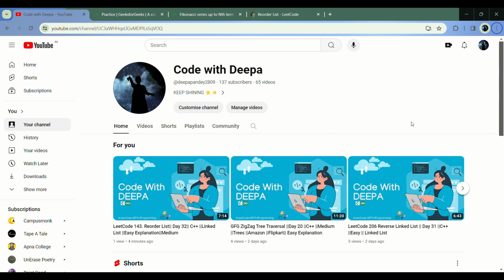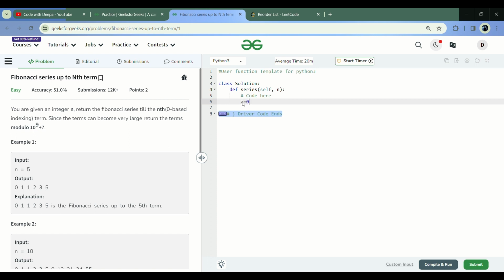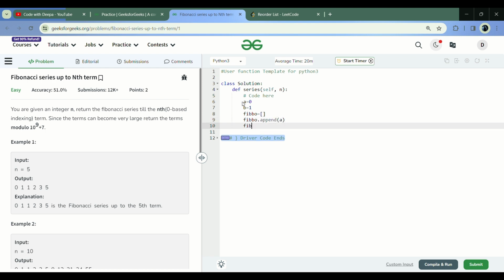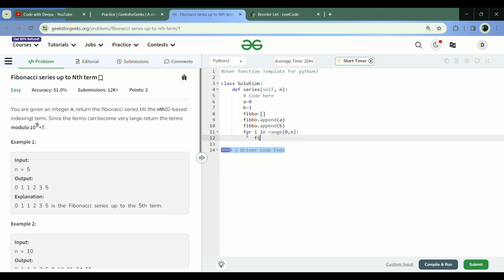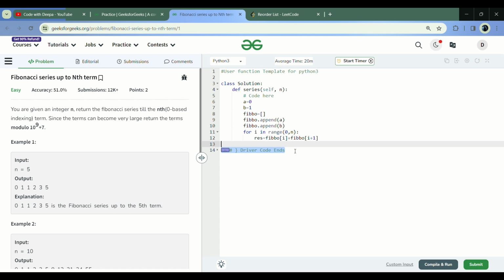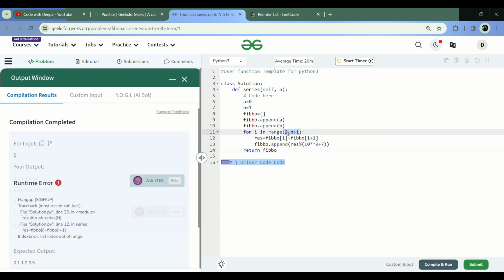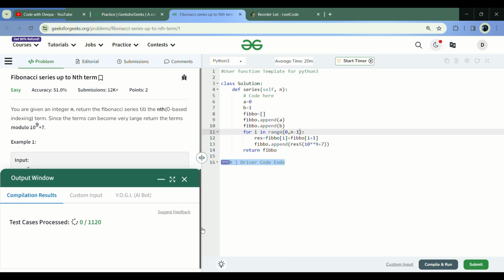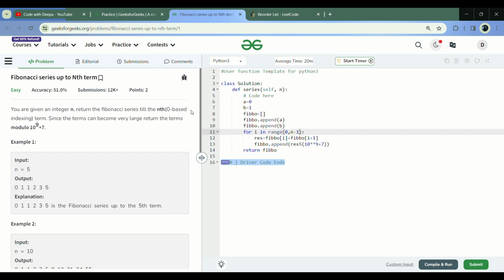GFG Fibonacci series upto Nth terms ||Day 21 ||Easy Explanation ||Python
In this video, we will be solving the problem of generating the Fibonacci series up to the nth term, where the terms can become very large, so we will be returning the terms modulo 10^9 + 7. 💡

Steps to Solve:

Initialize two variables, a and b, to 0 and 1 respectively. These will represent the first two terms of the Fibonacci series. 🔄
Create an empty list fibbo to store the Fibonacci series. 📝
Append the values of a and b to the fibbo list. 📝
Use a loop to calculate the next terms of the Fibonacci series up to the (n-1)th term. 🔢
For each iteration, calculate the next term res as the sum of the last two terms in the fibbo list. ➕
Append res modulo 10^9 + 7 to the fibbo list. 🔢
Return the fibbo list containing the Fibonacci series up to the nth term. ↩️
Code Explanation:

We start by initializing a and b as the first two terms of the Fibonacci series, and fibbo as an empty list to store the series. 🔄
We append a and b to the fibbo list. 📝
In the loop, we iterate from 0 to n-2, as we have already included the first two terms in the fibbo list. 🔁
For each iteration, we calculate the next term res as the sum of the last two terms in the fibbo list. ➕
We append res modulo 10^9 + 7 to the fibbo list. 🔢
Finally, we return the fibbo list containing the Fibonacci series up to the nth term. ↩️